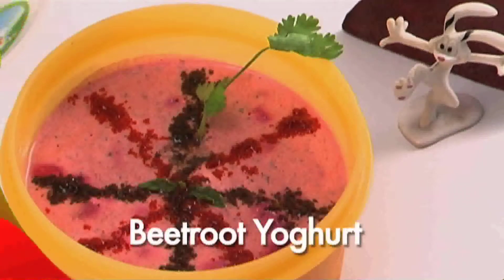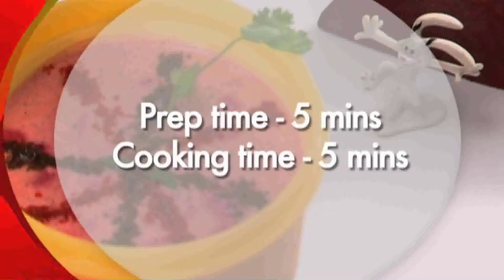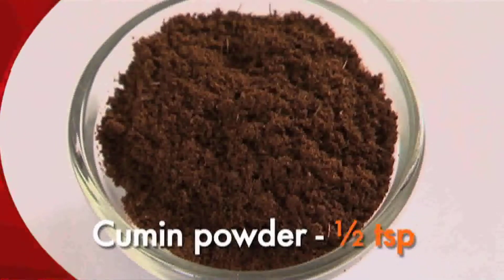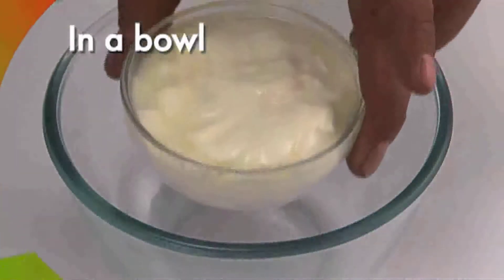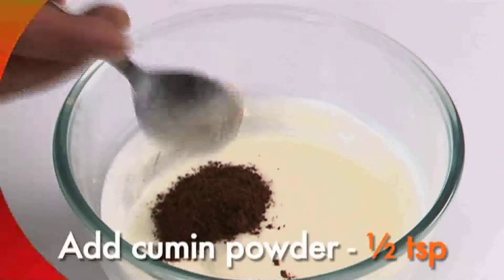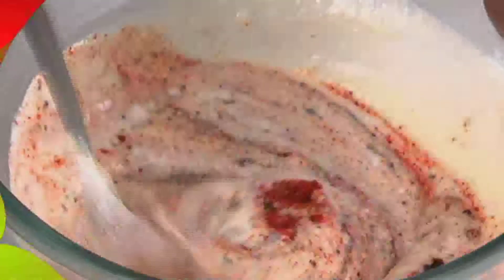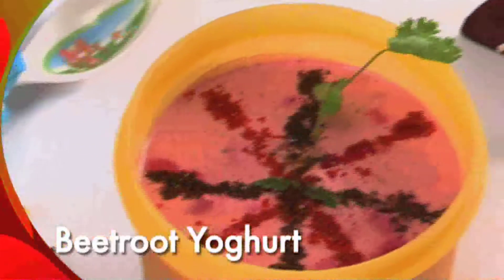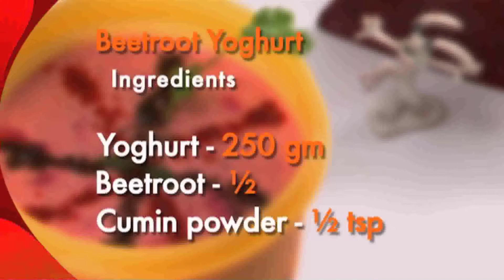Beetroot yogurt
Beetroot yogurt making is not rocket science. It's very easy and simple to make. Try this at home and enjoy this healthy meal.